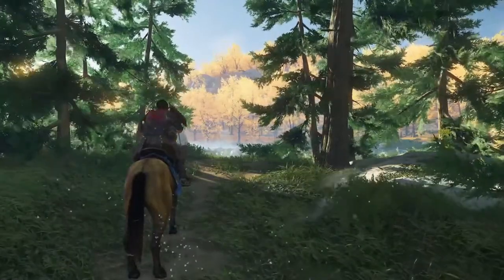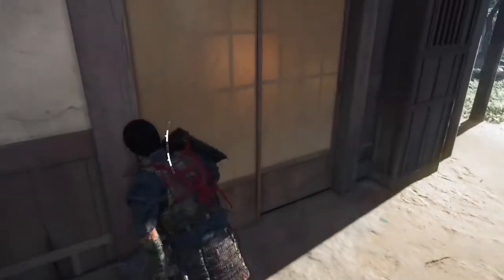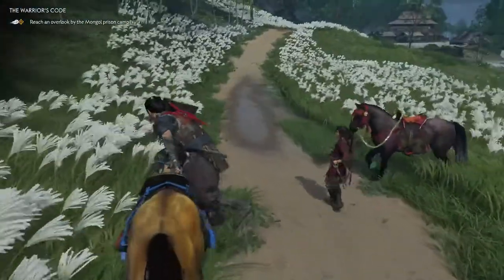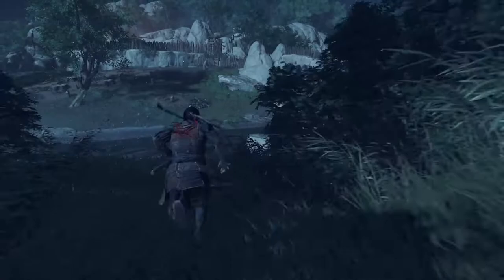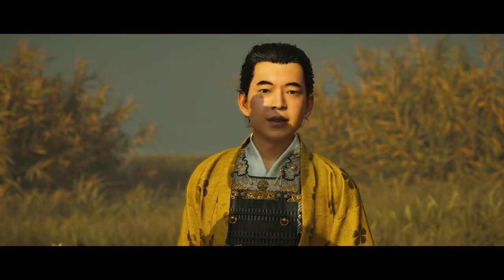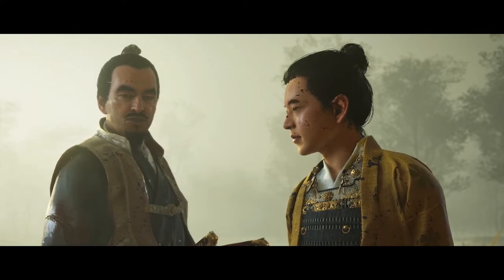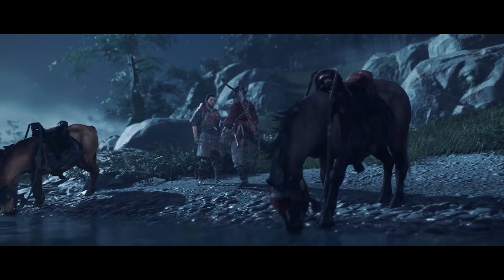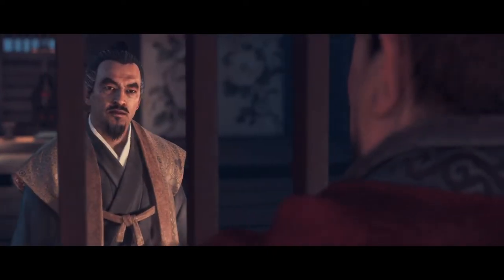Breaking the code ?!?! Ghost Of Tsushima (PS5)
Ghost of Tsushima is a 2020 action-adventure game developed by Sucker Punch Productions and published by Sony Interactive Entertainment. Featuring an open world, the player controls Jin Sakai, a samurai on a quest to protect Tsushima Island during the first Mongol invasion of Japan.